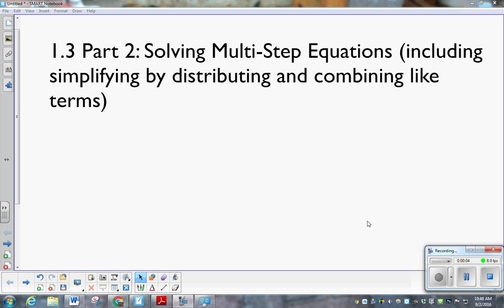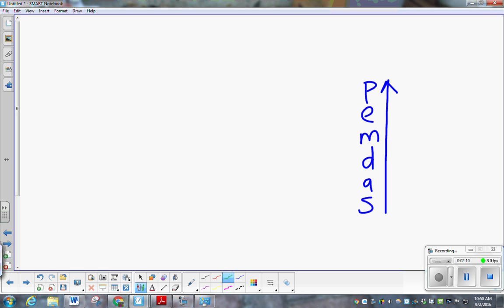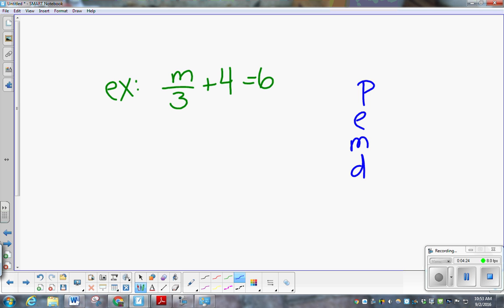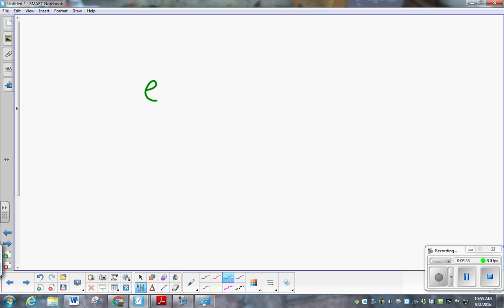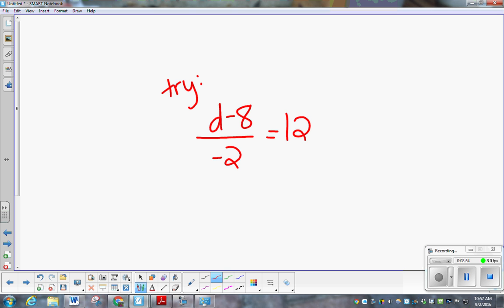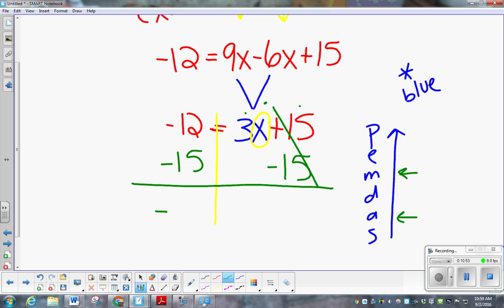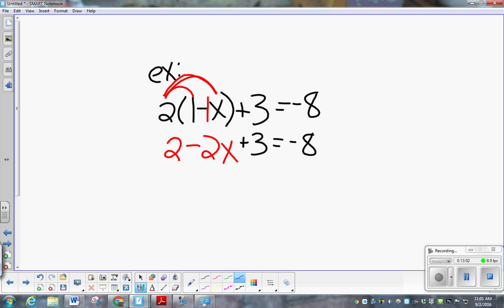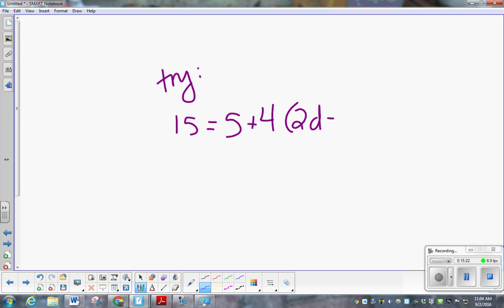1 3 Part 2 - Solving Multi Step Equations